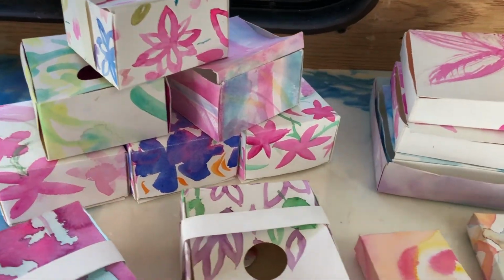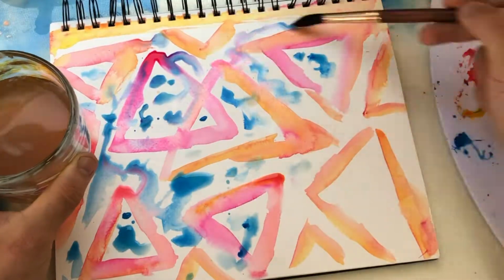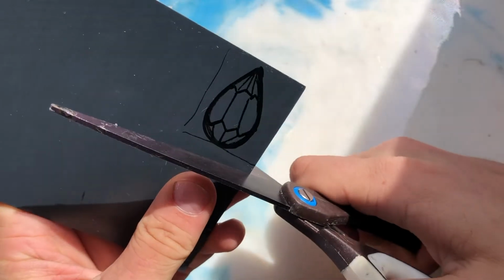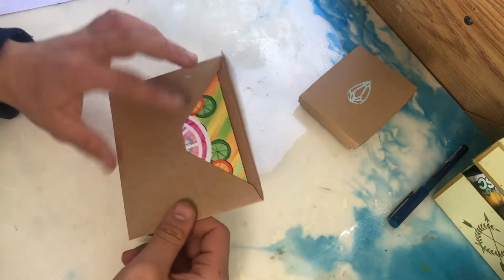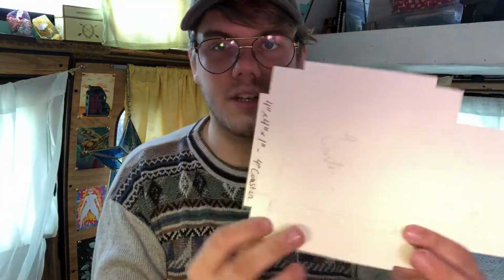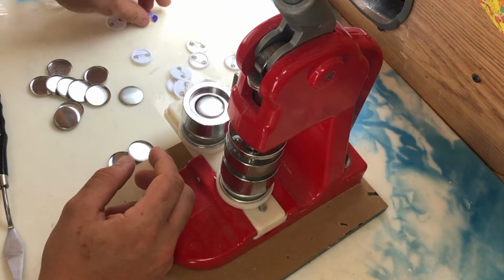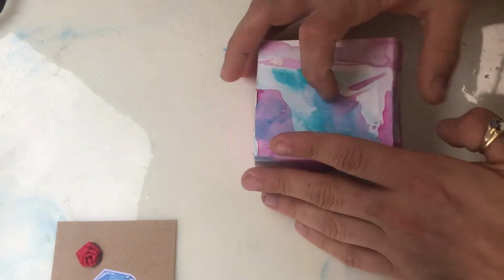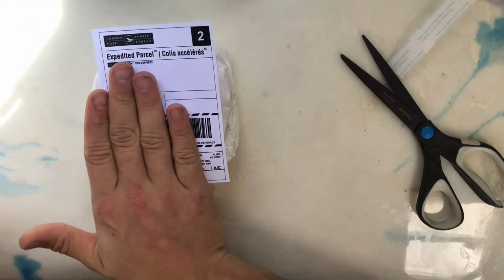How I Package My Etsy Orders│Very DIY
In this video, I will be going through how I package my Etsy orders for a variety of items. Here I'm documenting some of my packaging tips for selling prints, magnets, and small parcels from my Etsy shop. I'm always working on improving my packaging process and each time I get a new order I'm excited to try something a little new.

Creating my own boxes from watercolor paintings, creating my own custom buttons, and how I securely package prints and parcels to send internationally.

Etsy Shop

Epoxy ArtResin
Polyester Resin
Heat Gun
Food Dehydrator
Silica Drying Gel
Mold Builder
Silicone Crystal Molds

• For My Etsy Shop
Button Maker
Bubble Mailers
Craft Envelopes
Plastic Sleeves

Trashroo Tire Bag
Early Retirement Extreme by Jacob Lund Fisker

EXTRA LINKS

Bookmark Molds
Copper Wire
Shot Glass Molds
Quartz Crystals

More Life and Art @stephenwmcdow